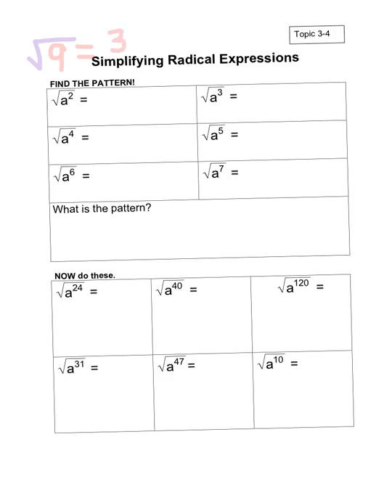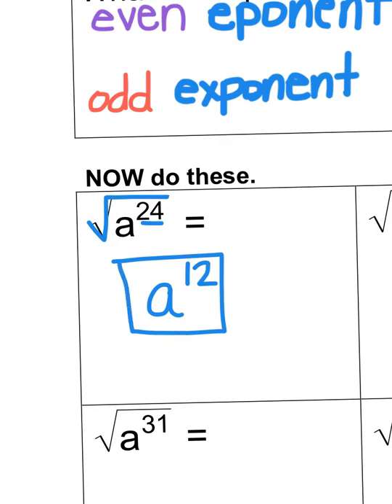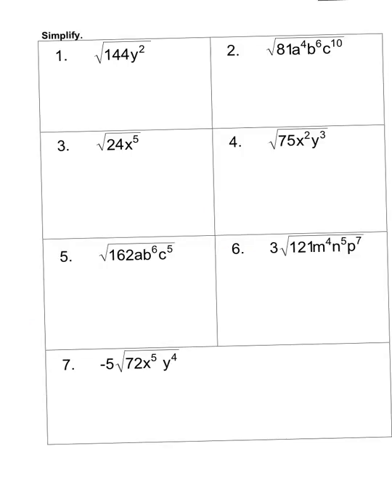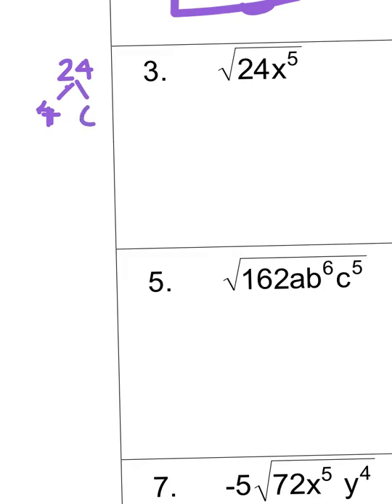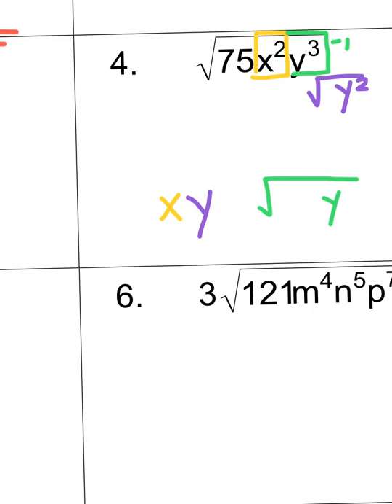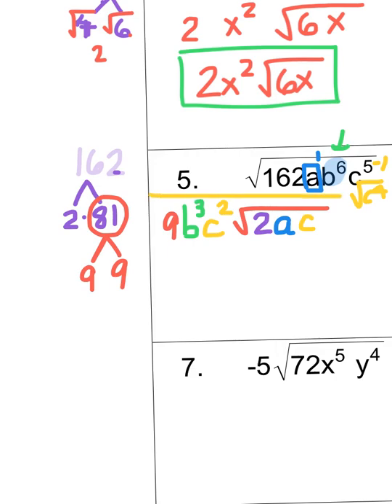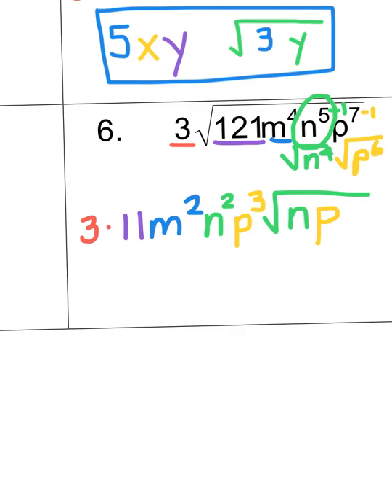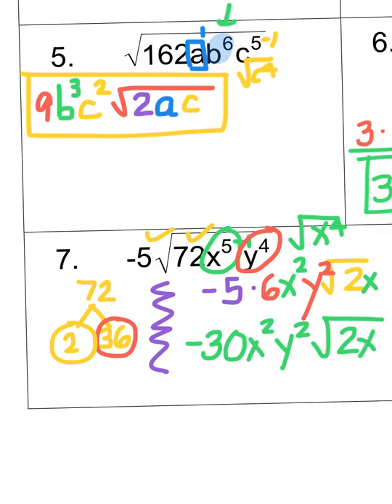Algebra Topic 3-4